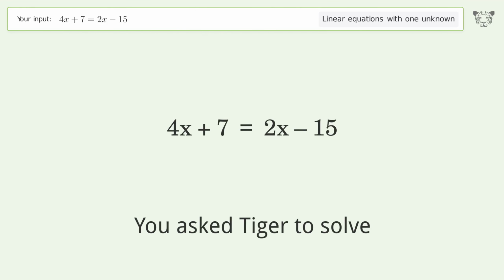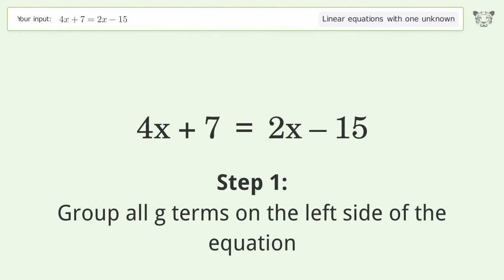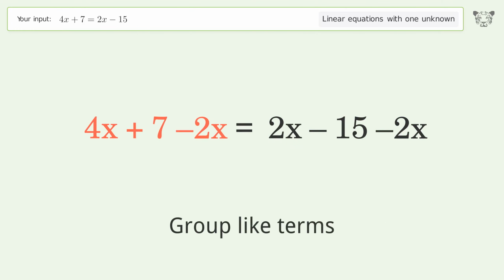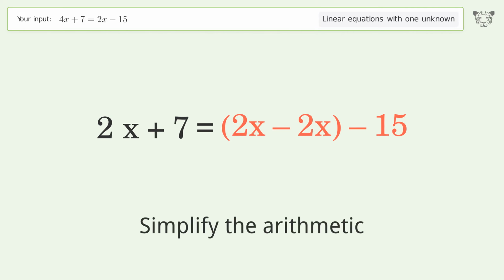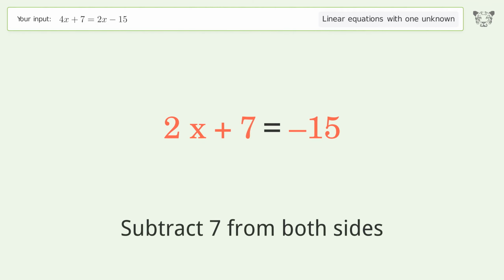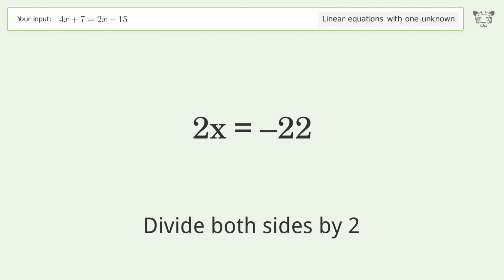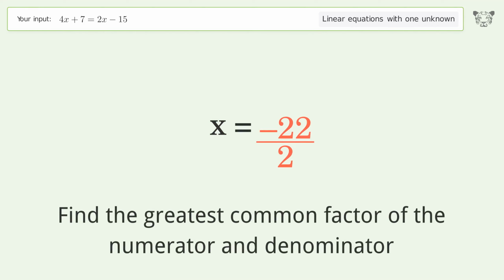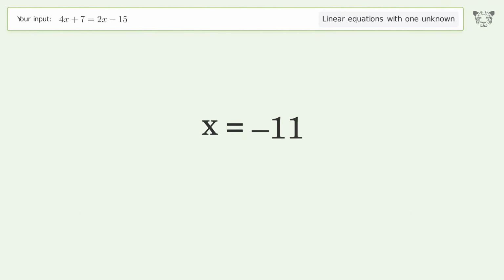Linear equation with one unknown: Solve 4x+7=2x-15 step-by-step solution